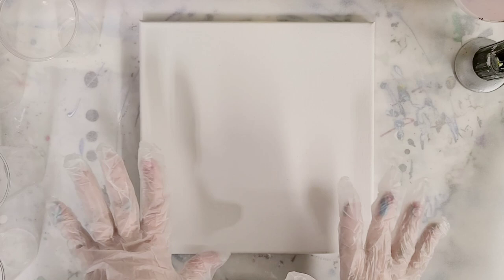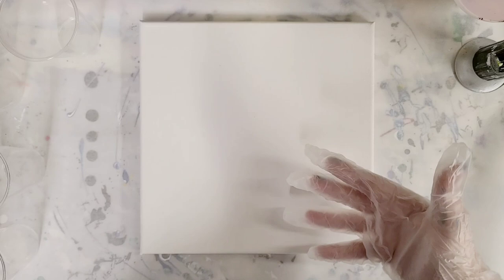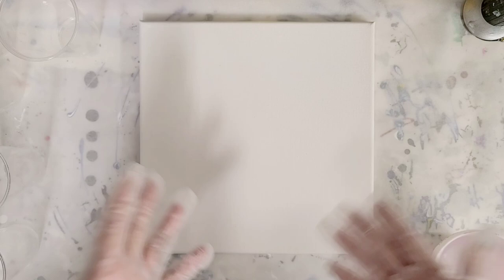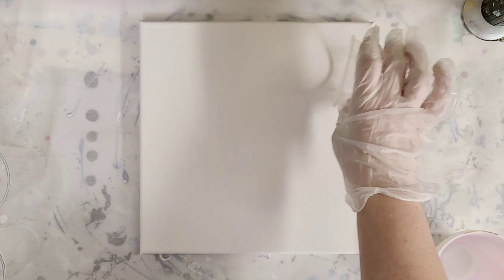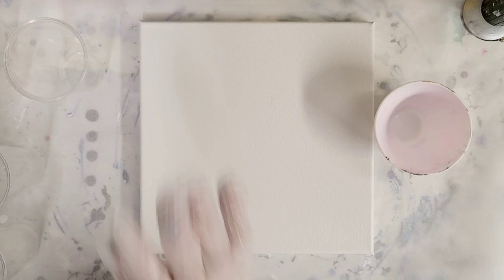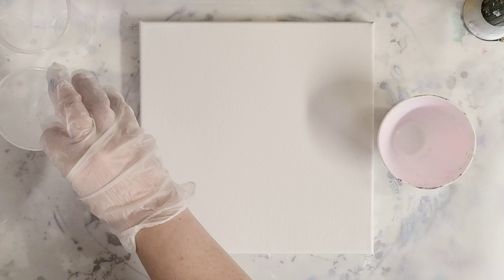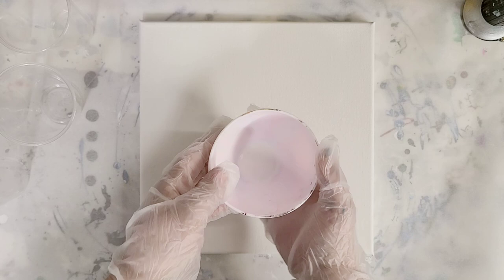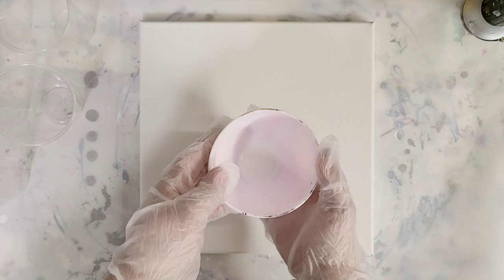HUMOR - Acrylic Pouring with Non-Offensive Paint Colors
This video is a joke. Don't take it seriously :)

Materials used:
Air
10x10 canvas